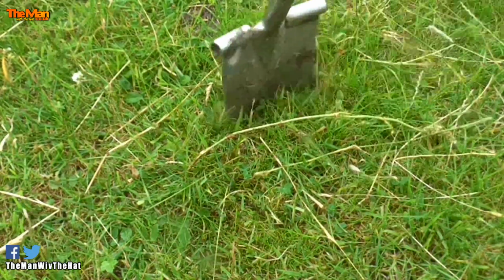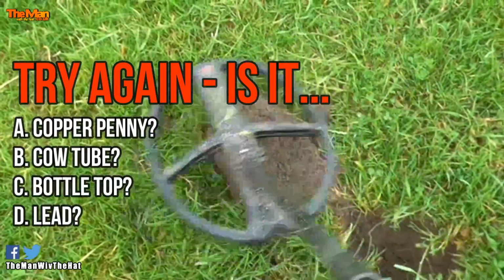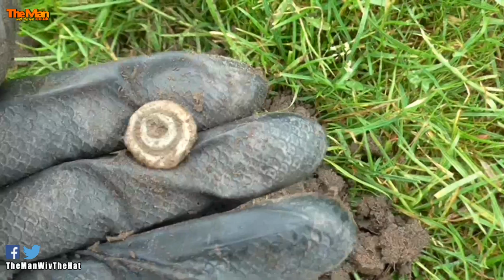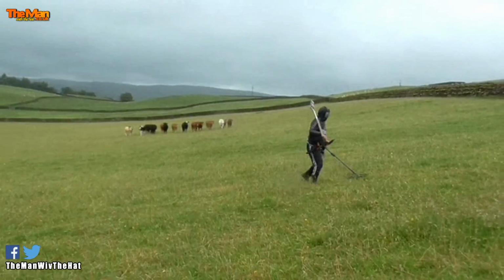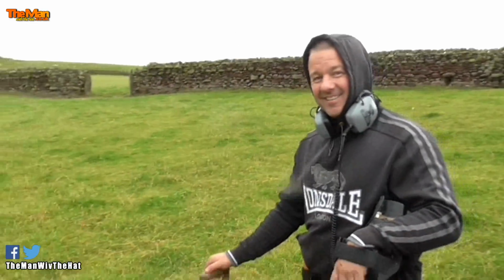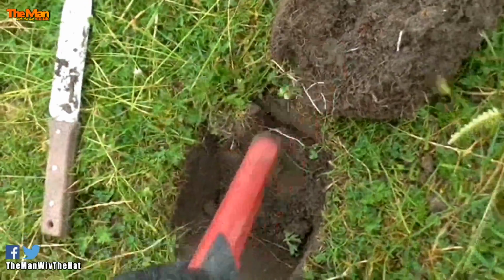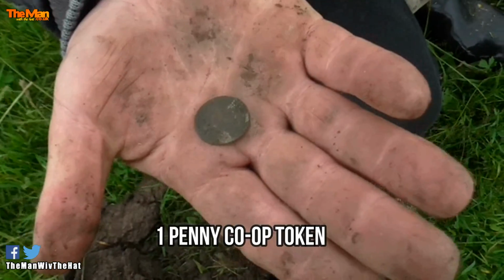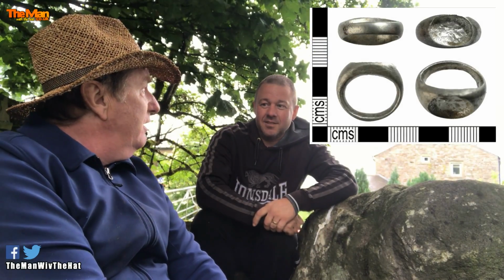XP Deus or Minelab?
I tell you how much money I earn from your subscription and view time - you may be surprised.

Then Mark and myself get rained off (and there's no finds) being dug up), so we sit and chat over some of the question the subscribers have been asking.  This is one of my longest videos to date, and I think you may enjoy it.

If you would like to support my fundraising efforts for Cancer Research UK, then please give whatever you can afford

If you want to purchase my Roman and British Empire wall charts please go

🔹Dug Up Trash To Treasure.

🔹SNATCH. The phone game to win real cash & prizes

🎬 Filming Hardware
iPhone 7 Plus
Osmo Mobile Stabilising Gimble

OBS Live Streaming software for iMac
Youtube Thumbnails The Creator 7

🤠 Detecting Equipment:
★ Phantom 4 Drone
★ Whites Coin Master metal Detector
★ Garret Pin Pointer probe
★ Evolution Sand Scoop
★ S_ZONE 600D Military Finds Bag
★ Kevlar Midsole Detecting Boots

📽️ Filming Equipment:
★ NEW Panasonic 4K Video Camera HC-VX870
★ Rode VideoMicro Compact On-Camera Microphone
★ Also Panasonic HC-V130 / V160
★ Sony Cybershot

💍 Ring making equipment used
★ 6 ton press
★ Punch and Die set
★ Ring stretcher
★ Doming / dapping block
★ Dremel multi-tool
★ Copper pickling tweezers
★ Connoisseurs Jewellery Wipes
★ Ring sizer mandrel
★ Rubber mallet
★ Sparex 2 pickle
★ Patina Jel
★ Steel folding cones thanks to Pat McMahon

Soundtracks: EpidemicSounds.com